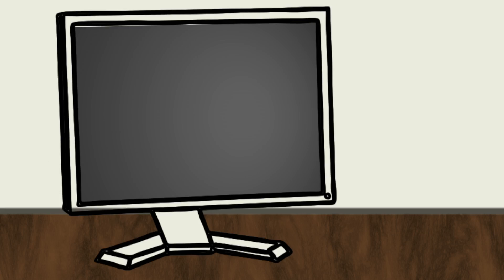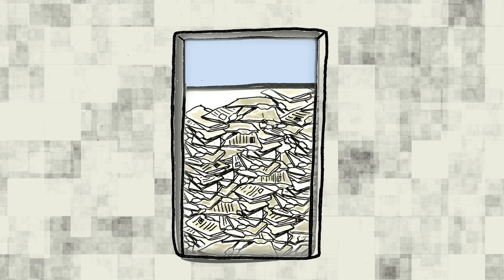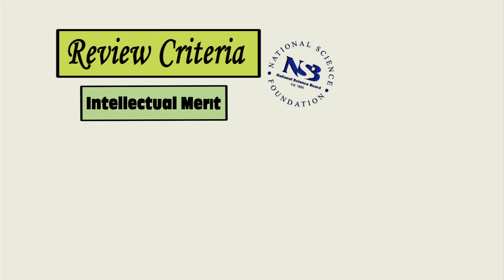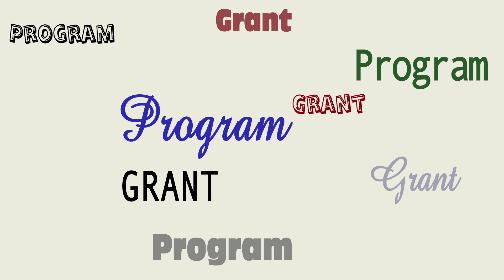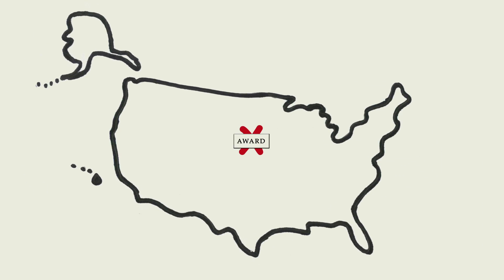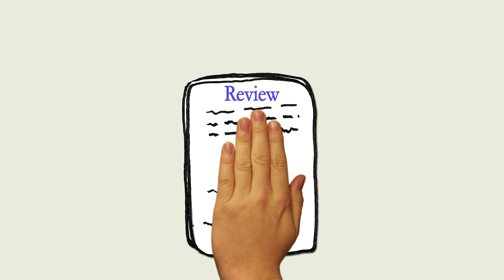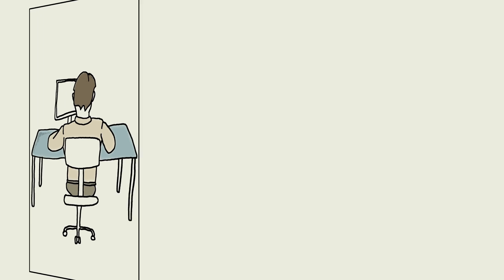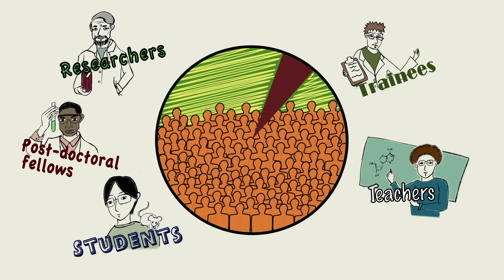NSF's merit review process determines which research has the greatest potential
NSF receives about 50,000 research proposals every year. The Foundation's mission is to promote the progress of science, but it's able to support only a fraction of the proposed research with its limited resources. This video briefly explains how NSF determines which research has the greatest potential--which would be the most fruitful investment of taxpayer dollars and best align with the Foundation's mission to promote the progress of science.